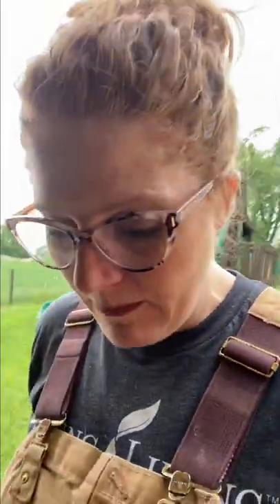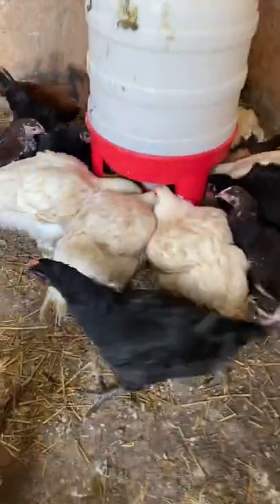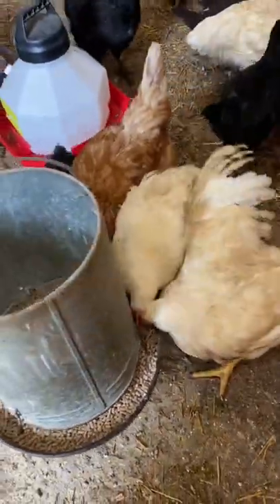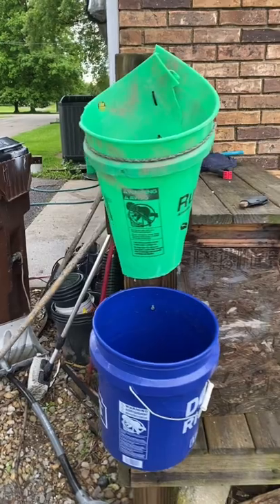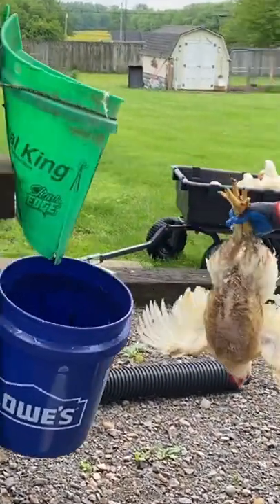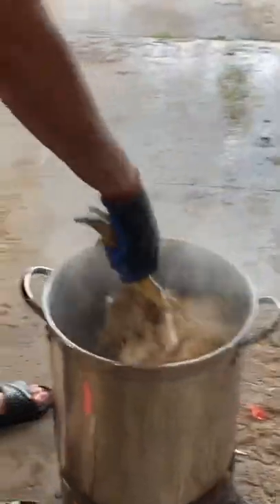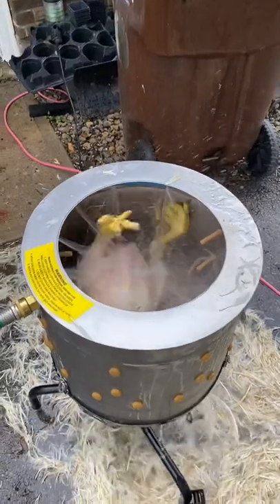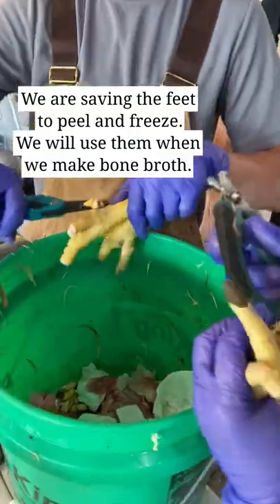Butchering Meat Chickens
Today we harvested 16 of our 9 week old Cornish X Rock meat chickens. It took 4.5 hrs to do 16 birds and we got 84 lbs of meat. We saved the organ meat to supplement our diet and for our dogs. We saved the carcasses and necks for bone broth and we saved the feet to process and add to bone broth.